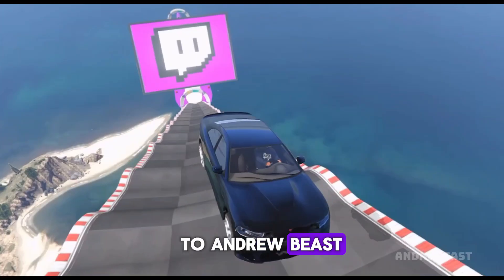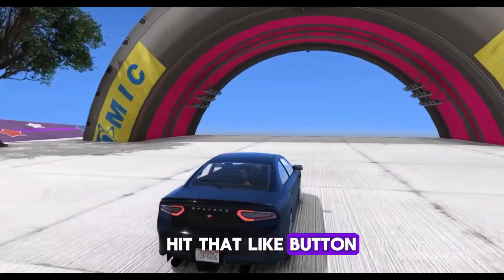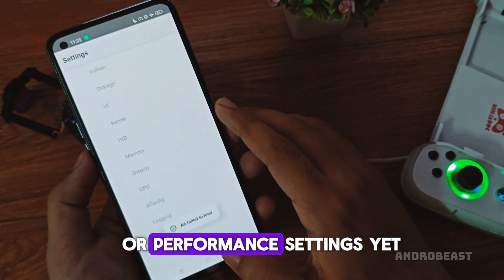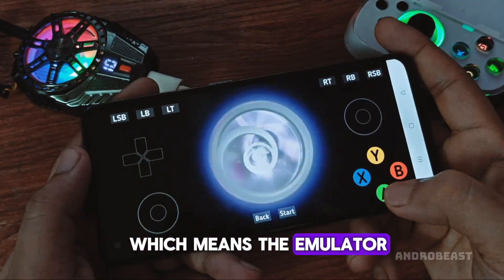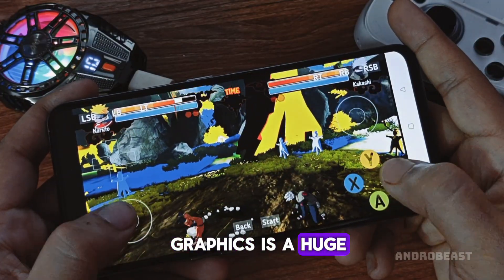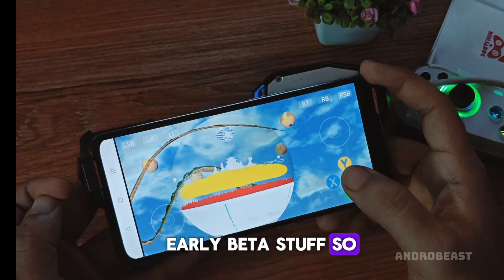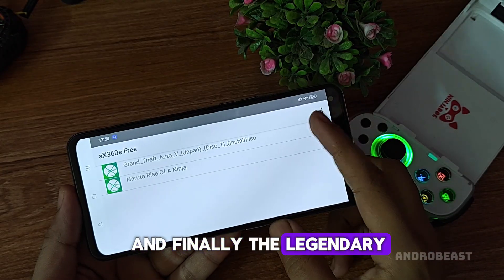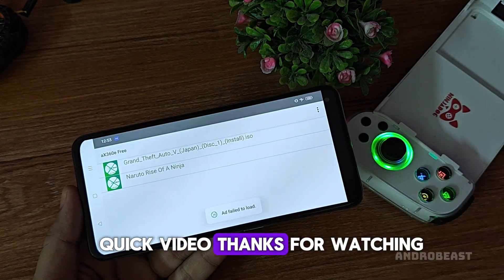🔥 Xbox 360 Emulator for Android Is Finally Here! | aX360E Setup + Gameplay Test on Mali GPU 🔥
Description:
The wait is over, emulation lovers! 🎮
In this video, I’ll show you the brand-new Xbox 360 emulator for Android – aX360E, developed by the same dev behind the APS3E (PS3 Emulator) for Android!

This emulator is based on the Xenia source code and is already showing massive potential. Even better — it’s day-one compatible with Mali GPUs, which means Mali users can finally experience Xbox 360 games on their Android devices! 🙌

📱 In this video:

aX360E emulator setup guide

Controller & on-screen layout mapping

Gameplay test on Mali G77 (Dimensity 1200)

Xbox 360 titles tested: Naruto: Rise of a Ninja, GTA San Andreas, Dragon Ball Raging Blast & GTA V

⚡ Highlights:
✔ Beta version first look
✔ Mali GPU performance
✔ Xenia-based Android build
✔ Future update expectations

If you’re a true emulation fan, don’t miss this one!

💬 Join the Mali users community: Comment your device & emulator results below!

aX360E emulator Android,
Xbox 360 emulator Android,
Xenia Android port,
Xbox 360 games on Android,
Mali GPU emulator,
AndroBeast,
APS3E emulator,
PS3 emulator Android,
Xbox emulator setup,
aX360E gameplay,
GTA 5 Xbox 360 Android,
Naruto Rise of a Ninja Android,
Dragon Ball Raging Blast Android,
Dimensity 1200 emulator test,
Mali G77 gameplay,
Xbox 360 emulation tutorial,
Android emulation 2025,
best emulator for Mali GPU,
Xenia emulator for Android,
aX360E beta version review